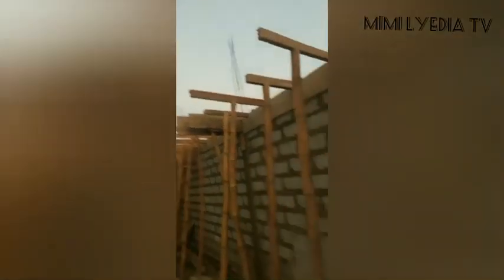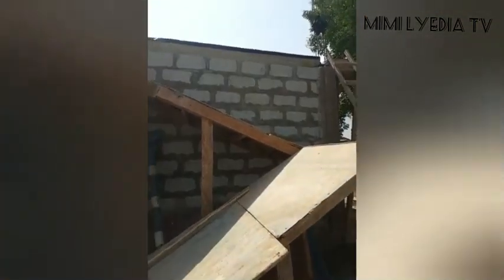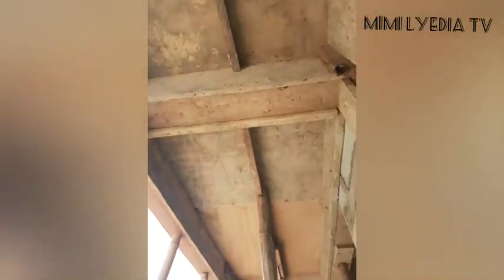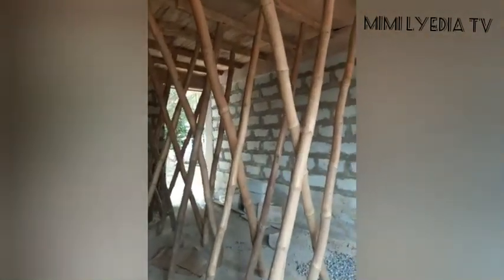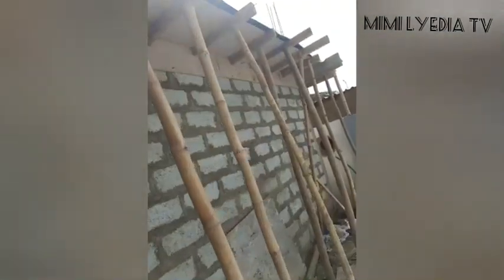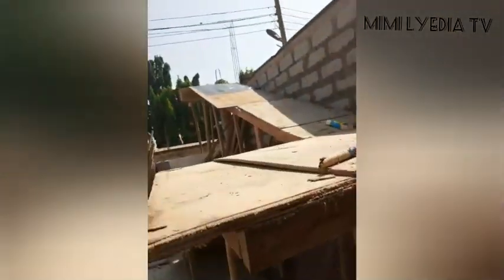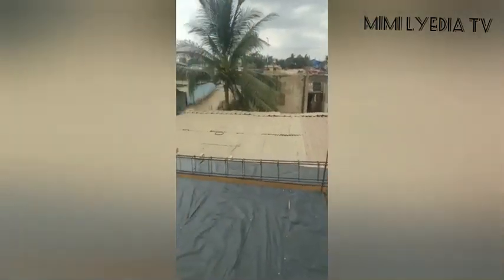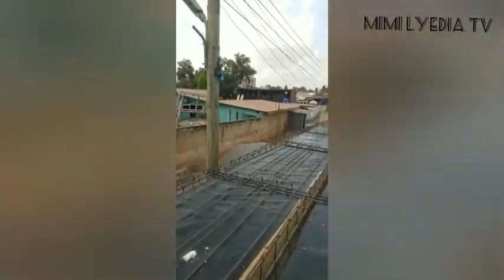LEAVING IN GHANA BUILDING MY SHOP (part 2)